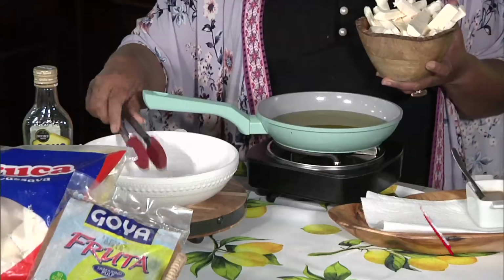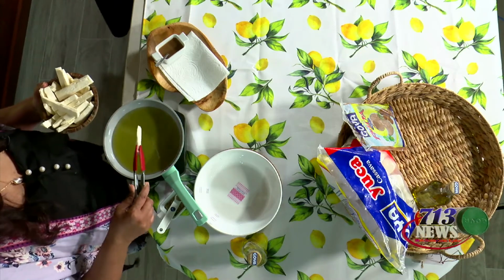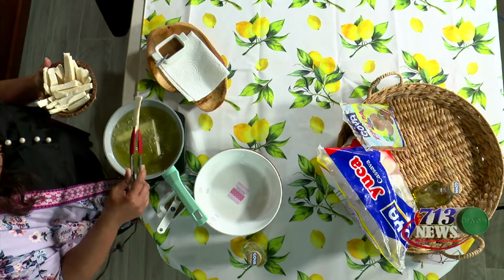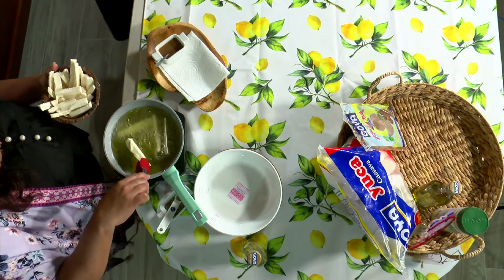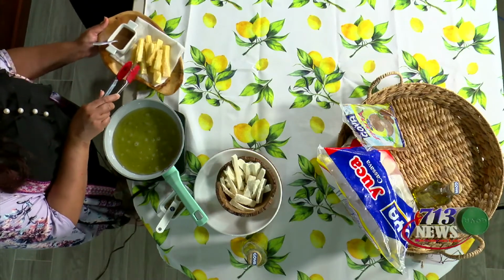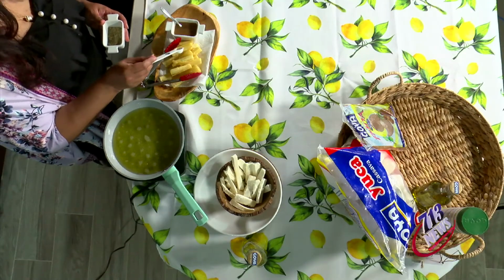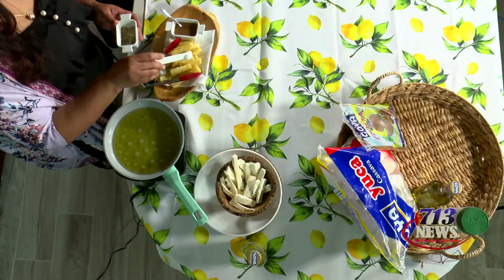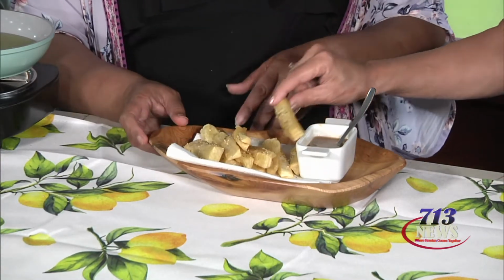DIY --How to Make the Healthy Alternative to French Fries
In DIY with Chef Zayn from Medyz Swahili Cuisine makes the popular Mombassa Street Eats of Yucca Fries using Goya Foods.  Yucca Fries are a healthy alternative to french fries.